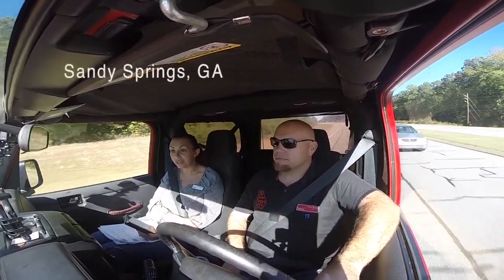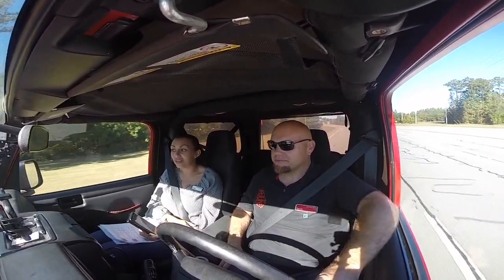Open Houses With Shaun Episode 1- Marwa Rutherford Homes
On this episode, we learn about some listings in Senoia. We also learn why Marwa has a soft spot for law enforcement, and what compared the two open house homes.